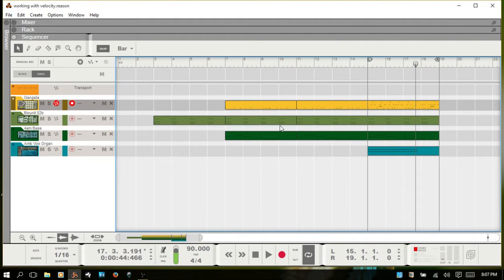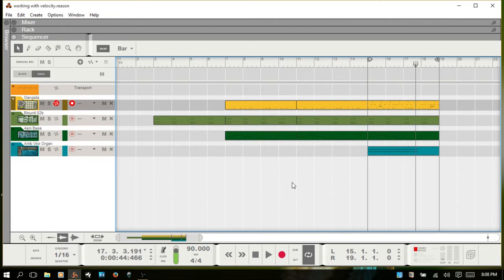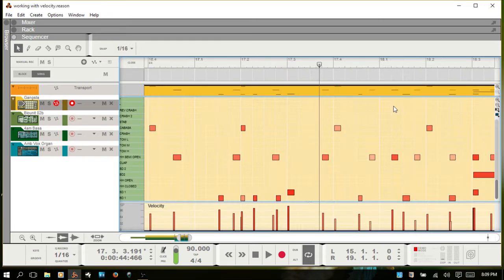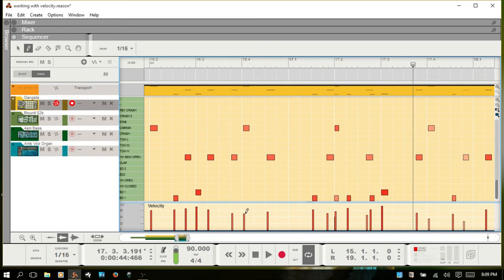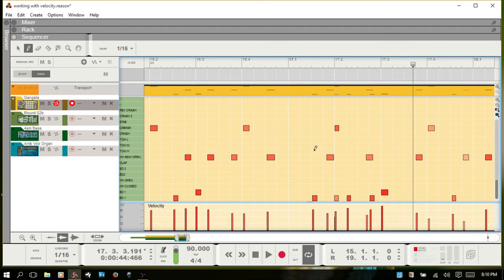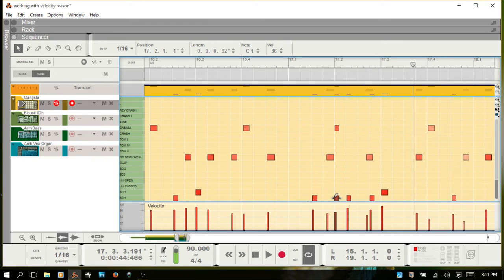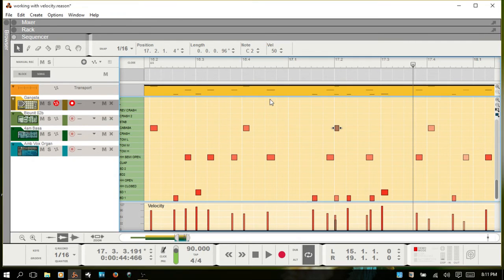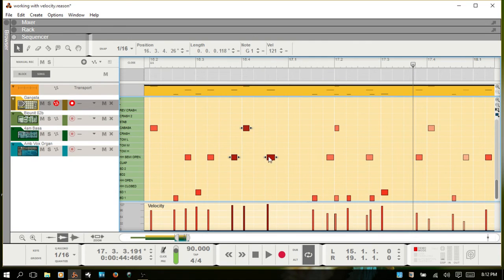Reason in Brief - Tips for Editing Midi Note Velocity in Reason 8.3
A few quick tips to help your productivity when working with velocity in Reason's sequencer.  Particularly, how to quickly work with velocity bars that are on top of one another.